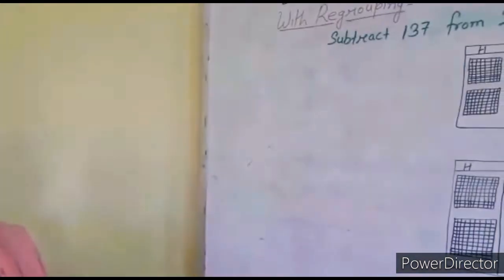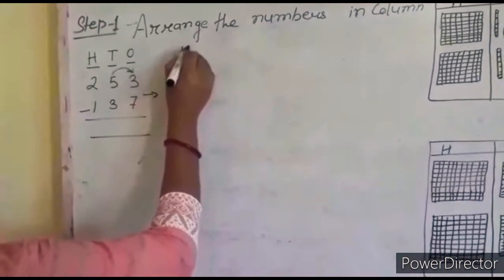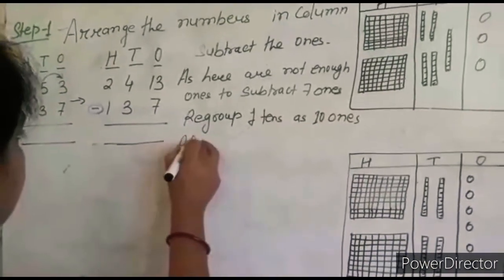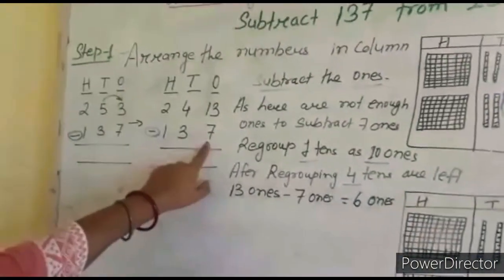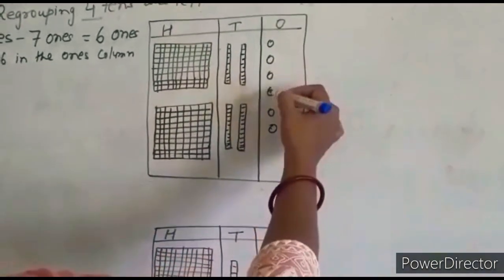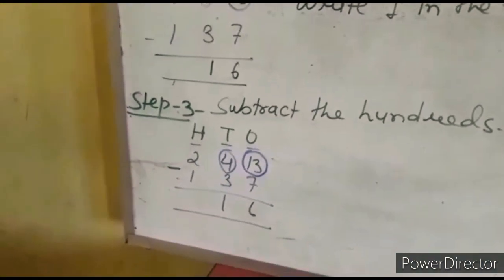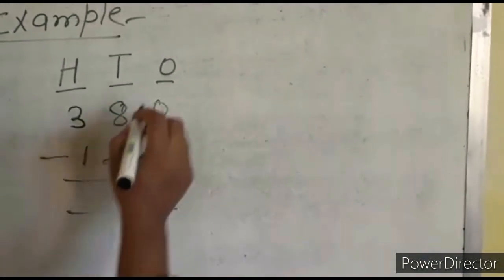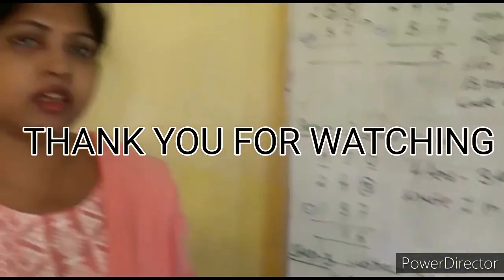Class 2 | Mathematics | Part 5 | by Jayanti Mandal